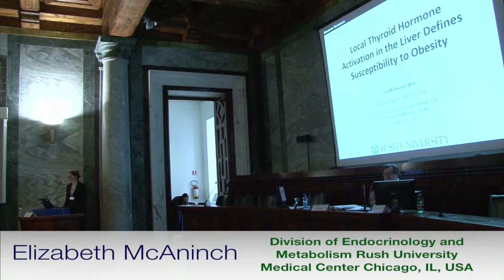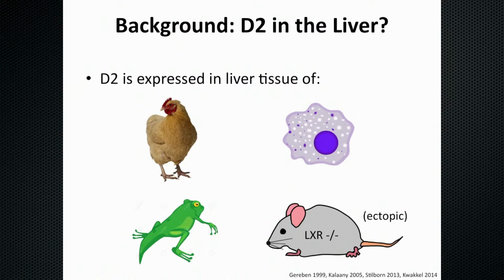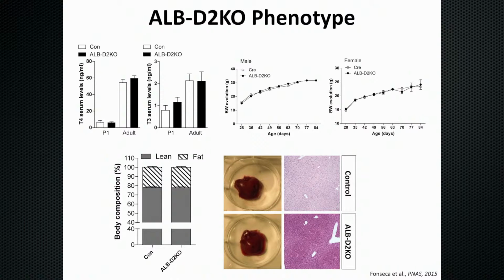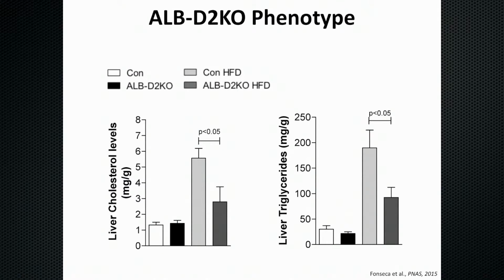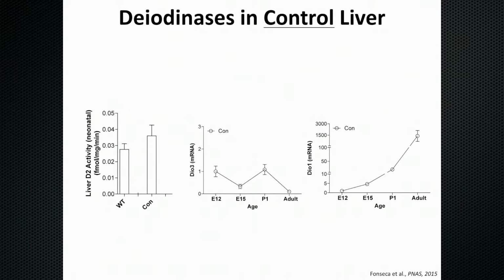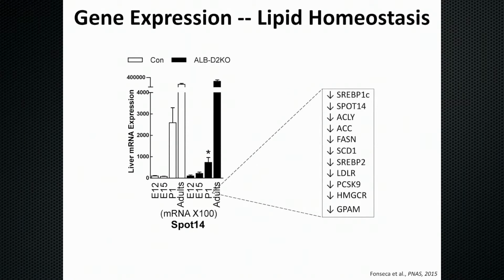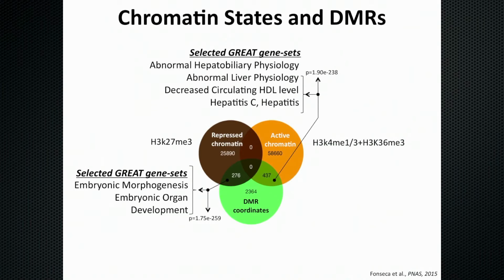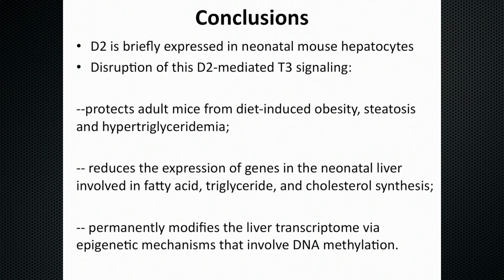Elizabeth McAninch Talk - The thyroid…in the periphery!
"The thyroid…in the periphery!”
Naples, April 15 2016
University of Naples Federico II

Are we on the verge of a new era in thyroid gland knowledge and understanding its potential for treatment of diseases? Developments brought about by research are providing highly promising answers in this respect. To discuss all this, the IBSA Foundation for scientific research, in collaboration with Professor Domenico Salvatore, Professor of Endocrinology at Federico II University, Naples, Italy, organized the Forum titled “The thyroid…in the periphery!”. Held at Naples Federico II University, the Forum brought together experts in the field from all over the world, people whose research work and studies are opening up new perspectives for what may potentially be one of the most prominent breakthroughs of the near future. More than a hundred young students and researchers attended the world-class scientific event characterised by intense information exchanges and presentations of important novelties in a clear way, making everybody grasp how science is making progress for our future.